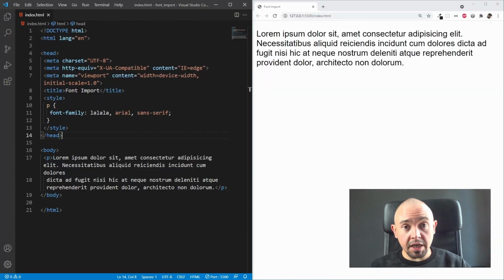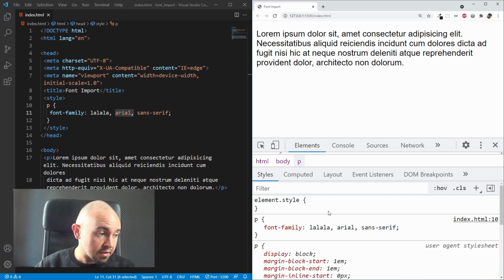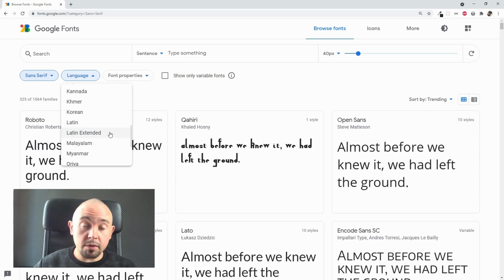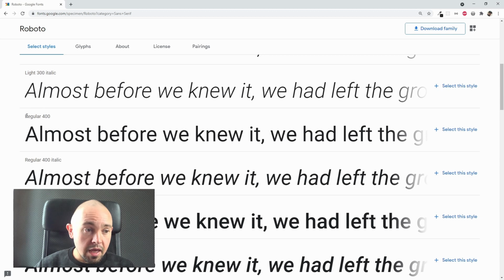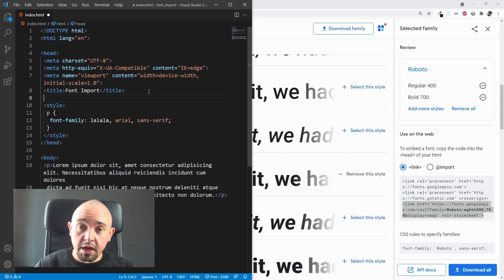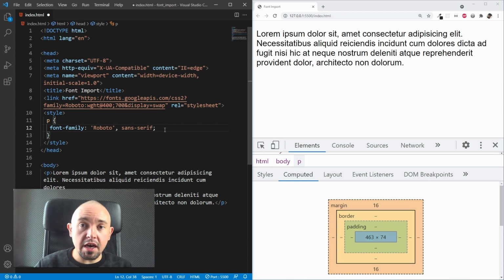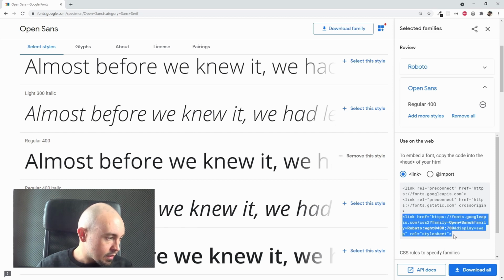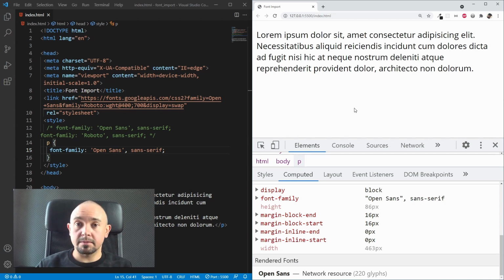How to import additional fonts to our website from Google Fonts (#37)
In this video Damian will show you how to import additional fonts to our website from Google Fonts :)